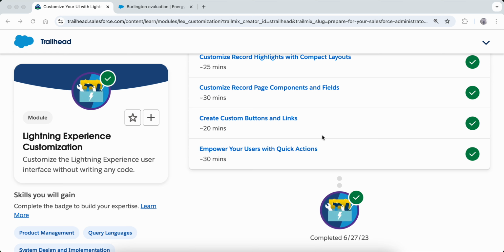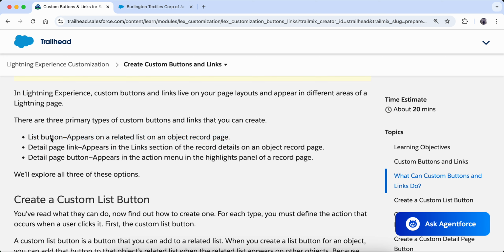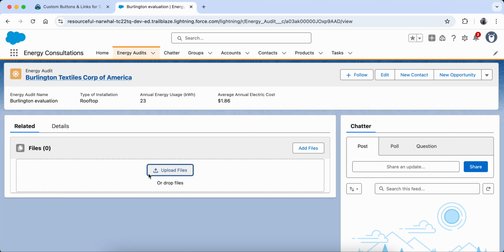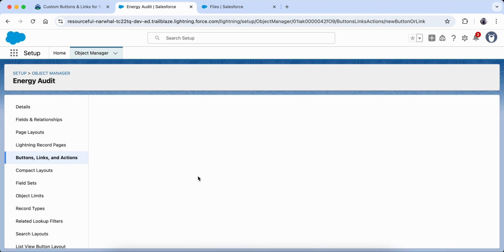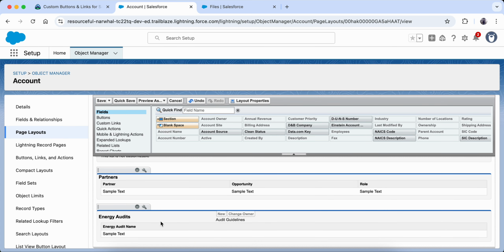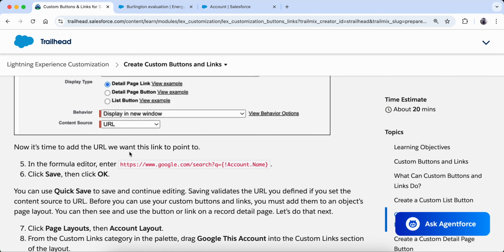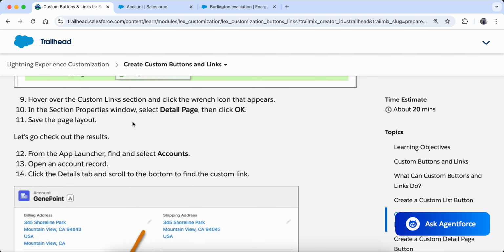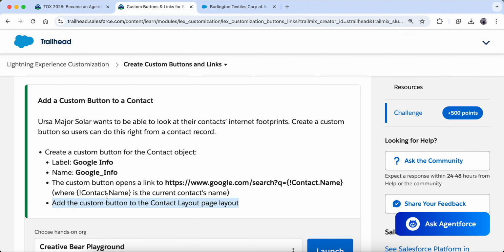Salesforce Admin Exam - Object Manager and Lightning App Builder(Part 3)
Looking to buy a Salesforce Admin course in 2026-

Complete Salesforce Certified Platform Administrator Course(Feb 2026)- Mike and Aaron Wheeler

Salesforce Certified Administrator Practice Tests - 3 Pack! - Mike and Evan Wheeler

Welcome to Part 3 of Object Manager and Lightning App Builder.